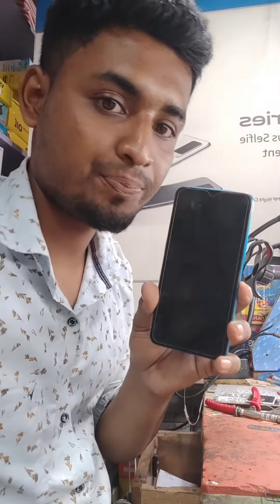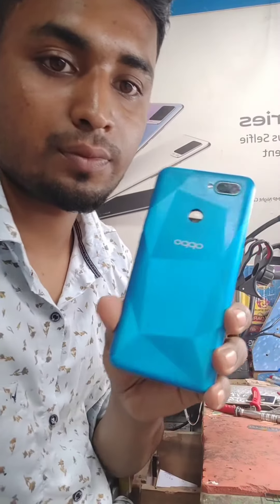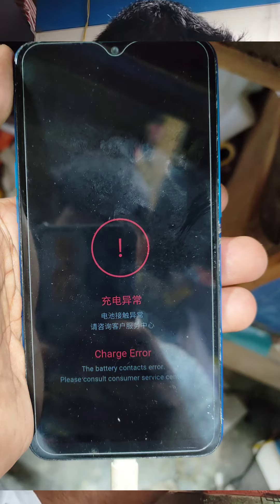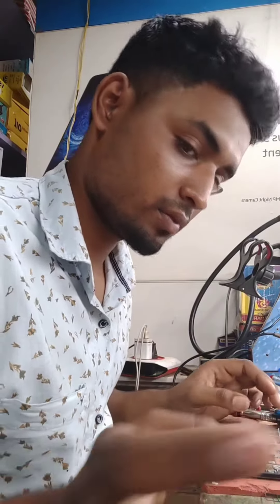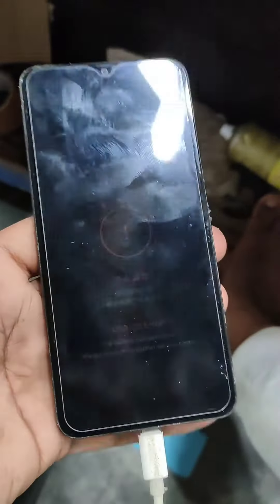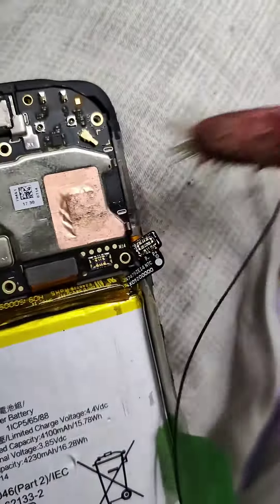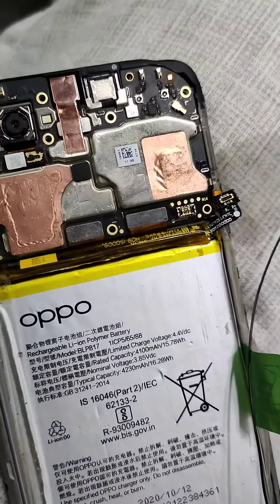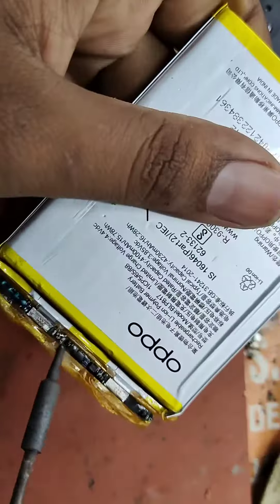আমরা মোবাইল ফোন কি ভাবে ঠিক করি 🤣🤣 a5s change error